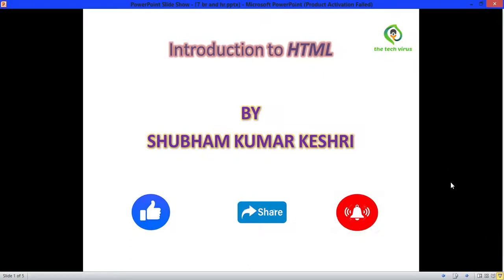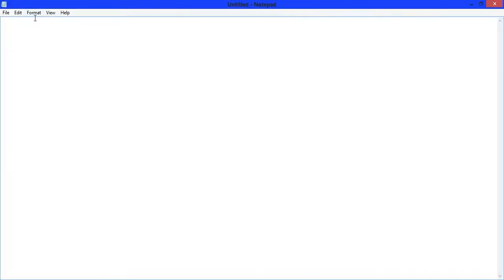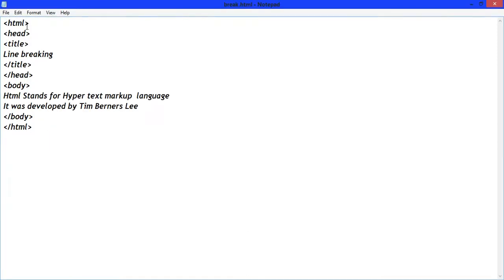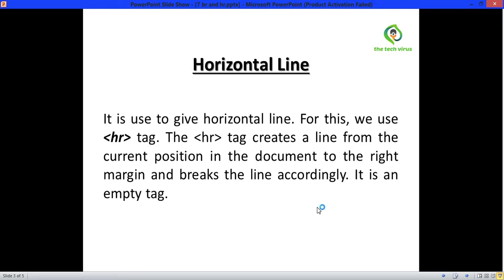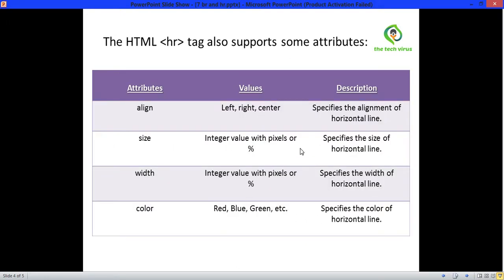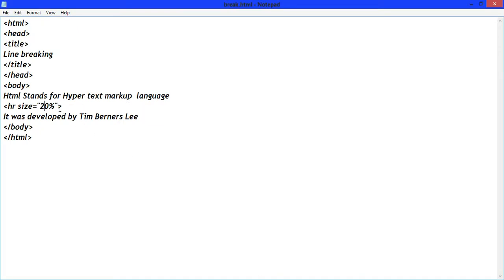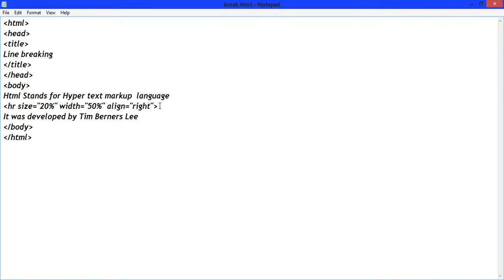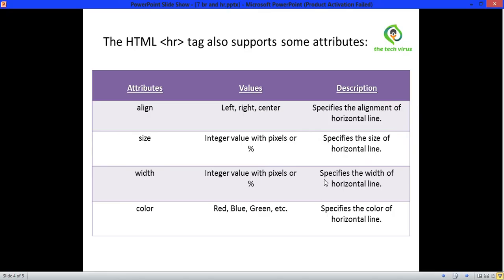7 Line breaking br and horizontal line hr tag in html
7  Line breaking br and horizontal line hr tag in html